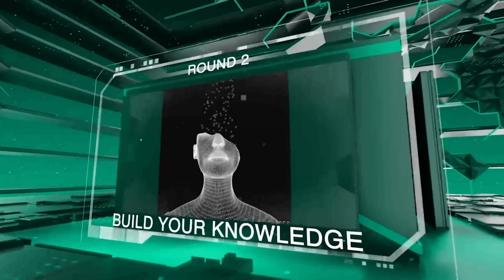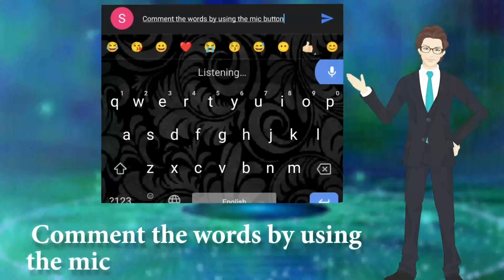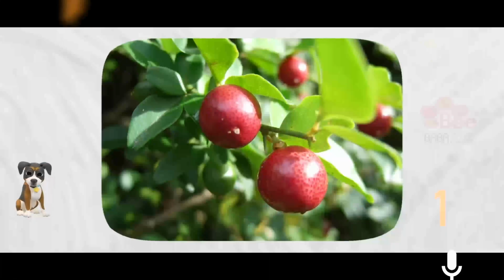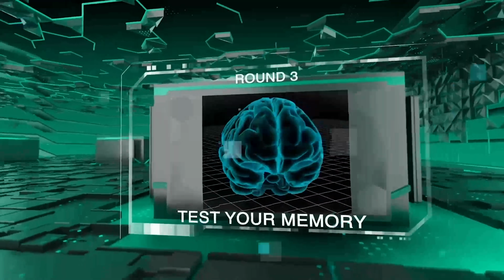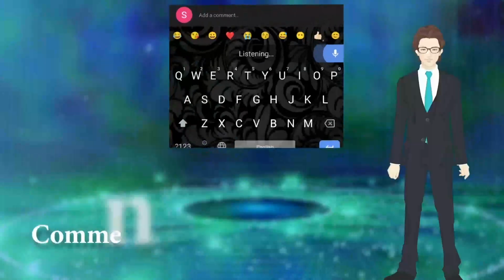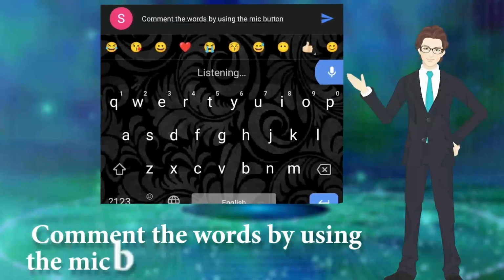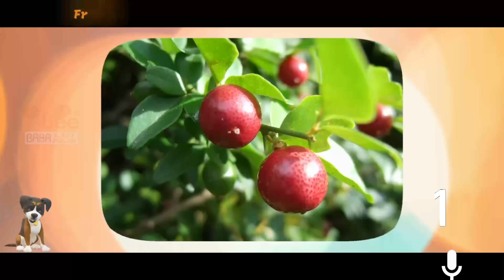SPOKEN ENGLISH VOCABULARY HINDI BANGLA TELUGU TAMIL URDU KANNADA MALAYALAM TYPES & NAMES OF FRUITS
Baba Easy English is a feeless & paperless specially designed online training for Speaking English, General Knowledge, Job Interview, Public Speaking, Personality Development other skills

Through games puzzles & interesting activities, stage by stage everyone can reach the speaking stage in English and can enhance your skills & opportunities
No age limit & no educational qualifications required to join
Daily Lessons & details will be sent directly to you as WhatsApp messages Also there is a live class every Sunday, Indian Standard Time IST 2.30 pm- 4.30 pm

To join this program
Then only you can receive daily lessons broadcast messages from us
2 After saving the above number pls send 'interested' as a WhatsApp message
3 Bring your minimum 10 friends & relatives into this program for your pair practice support. Pls share the below link to them

SEOUL São Paulo Mumbai Bombay JAKARTA Karachi MOSKVA Moscow Istanbul Mexico City Shanghai TOKYO New York BANGKOK BEIJING Delhi LONDON Hong Kong CAIRO TEHRAN BOGOTA Bandung Tianjin LIMA Rio de Janeiro Lahore Bogor SANTIAGO St Petersburg Shenyang Calcutta Wuhan Sydney Guangzhou SINGAPORE Chennai Madras BAGHDAD Pusan Los Angeles Yokohama DHAKA BERLIN Alexandria Bengaluru Bangalore Malang Hyderabad Chongqing Ho Chi Minh City Haerbin ANKARA BUENOS AIRES Chengdu Ahmedabad Casablanca Chicago Xian MADRID Surabaya PYONGYANG Nanjing KINSHASA Congo ROMA Taipei Osaka KIEV YANGON Toronto Zibo Dalian Taegu ADDIS ABABA Jinan Salvador Inchon Semarang Giza Changchun Havanna Nagoya Belo Horizonte PARIS TASHKENT Fortaleza Sukabumi Cali Guayaquil Qingdao Izmir Cirebon Taiyuan BRASILIA BUCURESTI Faisalabad Quezon City Medan Houston Abidjan Mashhad Medellín Kanpur BUDAPEST CARACAS Chinese Spanish Portuguese Russian Japanese Wu Turkish Korean French German Vietnamese Yue Urdu Javanese Italian Arabic Iranian Persian Bhojpuri Min Nan Hakka Jin Hausa Indonesian Polish Yoruba Xiang Maithili Burmese Sunda Sudanese Algerian Moroccan Ukrainian Igbo Uzbek Turkic Karluk Sindhi Romanian Tagalog Dutch Saʽidi Gan Amharic Pashto Magahi Thai Saraiki Khmer Somali Malaysian Malayo Polynesian Cebuano Nepali Semitic Sinhalese Kurdish Iranian Hejazi Nigerian Fulfulde Bavarian Azerbaijani Oghuz Greek Hellenic Kazakh Kipchak Deccan Hungarian Uralic Ugric Niger Bantu Zulu Bantu Tunisian Sanaani Min Bei Pashto Rundi Uyghur Min Dong Tibetan Andra Pradesh Amaravati Arunachal Pradesh Itangar Assam Dispur Bihar Patna Chhattisgarh Raipur Goa Panaji Gujarat Gandhinagar Haryana Chandigarh Himachal Pradesh Shimla Jammu & Kashmir Srinagar Jharkhand Ranchi Karnataka Bangalore Kerala Thiruvananthapuram Madya Pradesh Bhopal Maharashtra Mumbai Manipur Imphal Meghalaya Shillong Mizoram Aizawi Nagaland Kohima Orissa Bhubaneshwar Punjab Rajasthan Jaipur Sikkim Gangtok Tamil Nadu Chennai Telagana Hyderabad Tripura Agartala Uttaranchal Dehradun Uttar Pradesh Lucknow West Bengal Kolkata Andaman Nicobar Port Blair Dadar Silvassa Daman Diu Lakshadeep Kavaratti Pondicherry Hindi Bengali Marathi Telugu Tamil Gujarati Urdu Kannada Odia Punjabi Assamese Malayalam Maithili Bhili Santali Kashmiri Gondi Nepali Sindhi Dogri Konkani Manipuri Khasi Tripuri TYPES OF FRUITS vocabulary category names types of TYPES OF VAROETY TYPES OF FRUITS 2024 video photo images chart pin